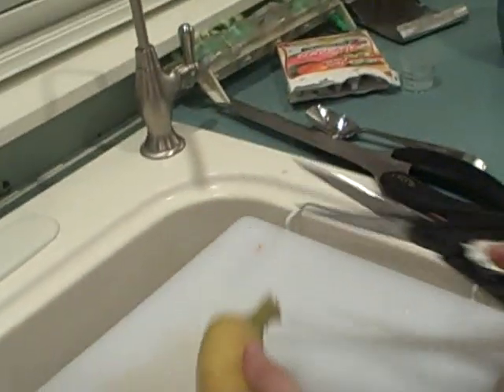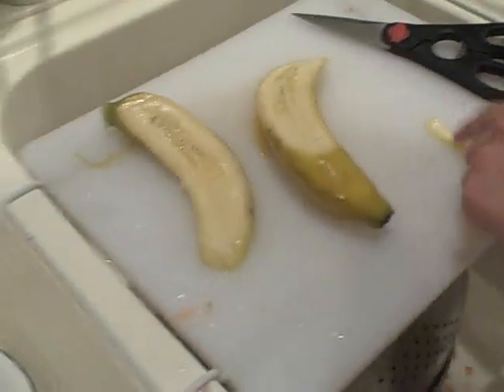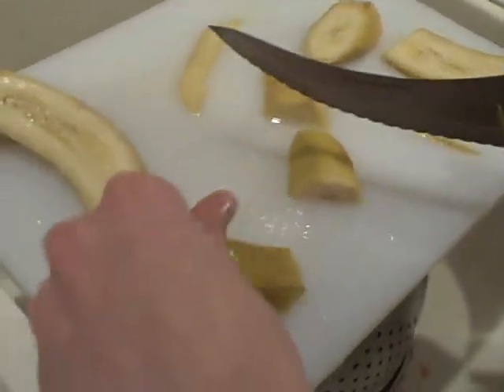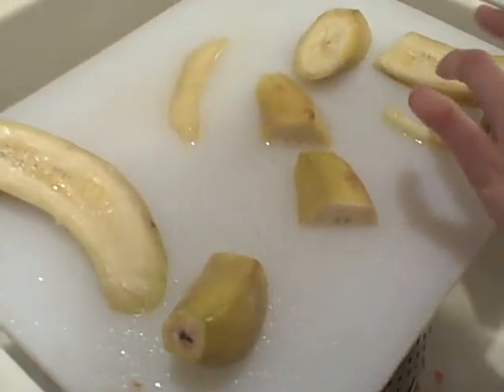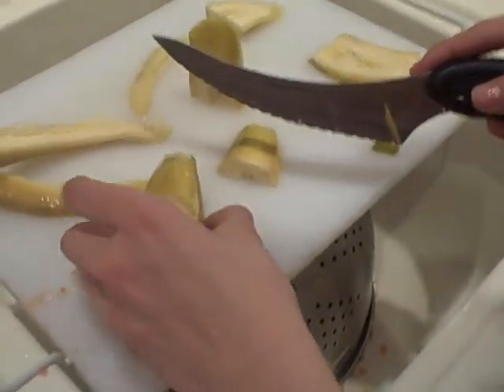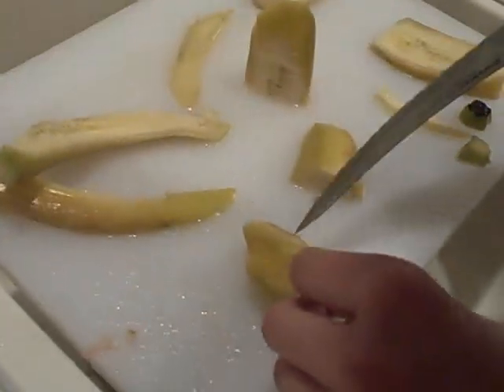Alien Banana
Seriously the banana was NOT harmed!